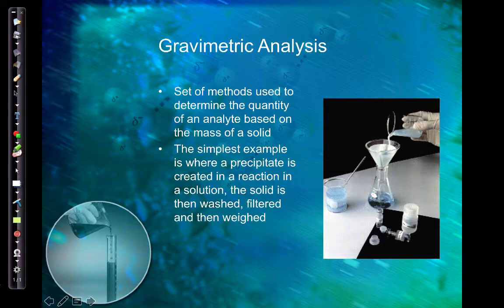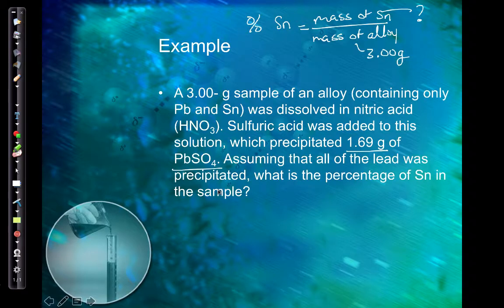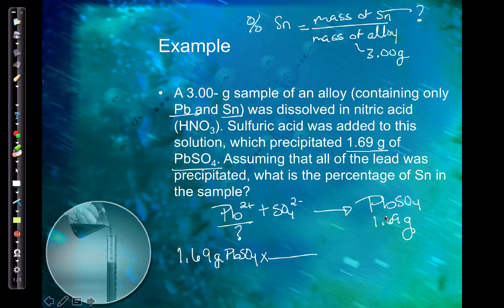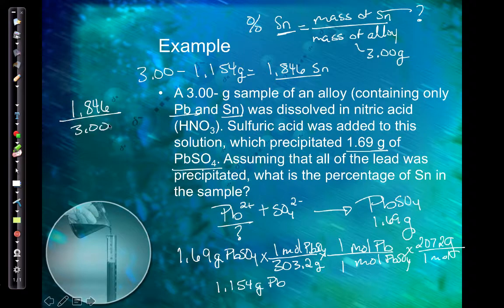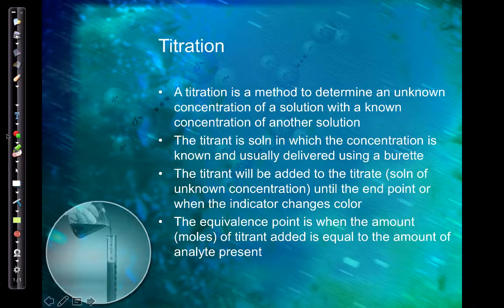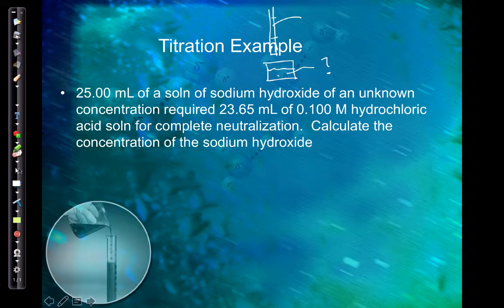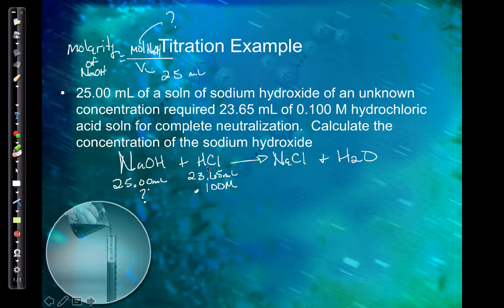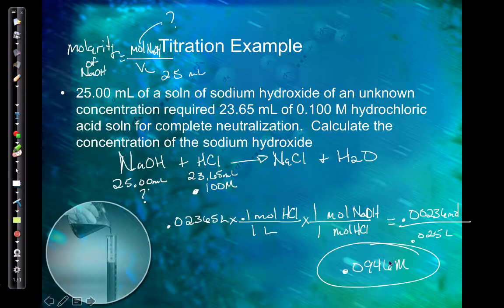AP Unit 3 Lab Analysis Part 1